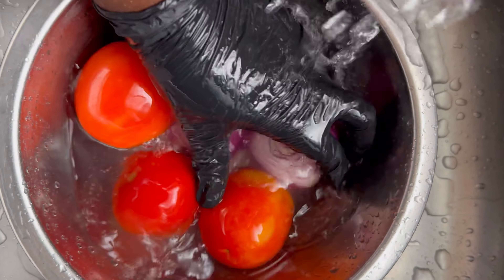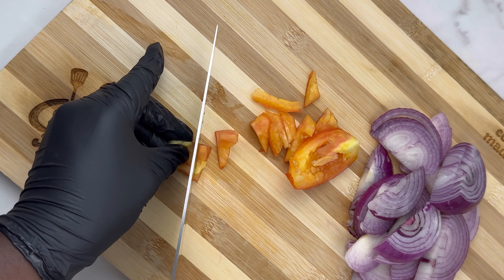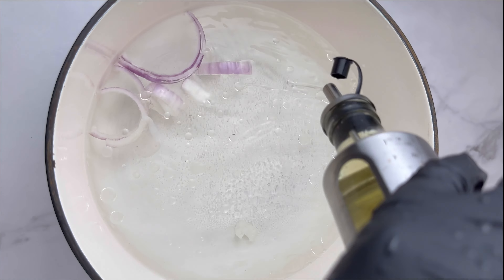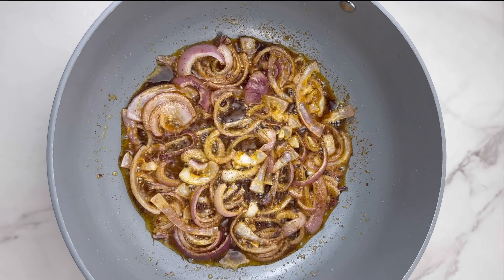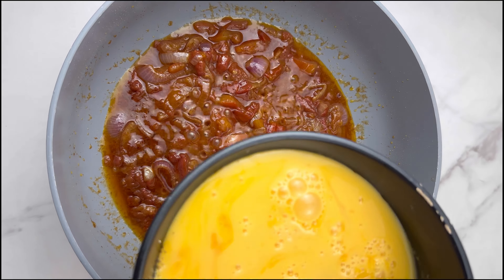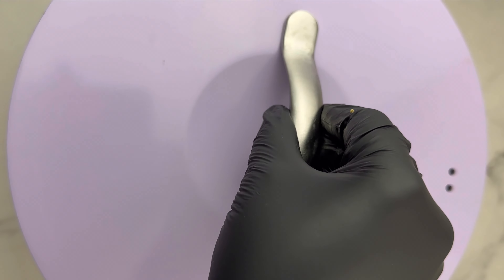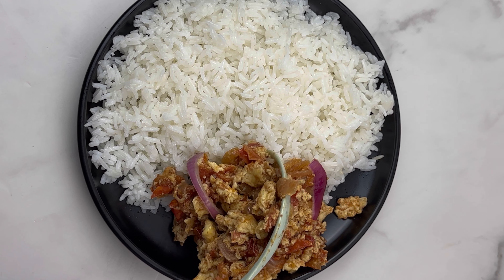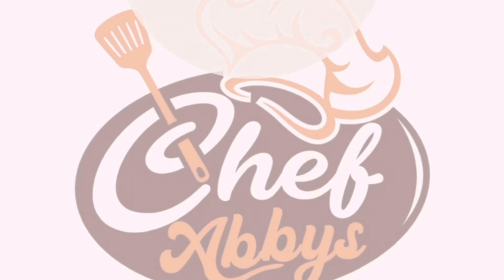LOW BUDGET EGG STEW WITH RICE (QUICK FIX)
Ingredients

❤️Rice
❤️2 Onions
❤️4 Tomatoes
❤️Oil
❤️Seasoning Cube
❤️Salt
❤️Ginger powder
❤️Powdered Pepper